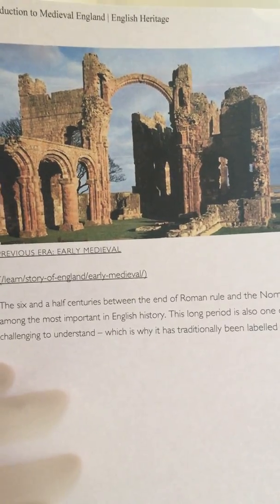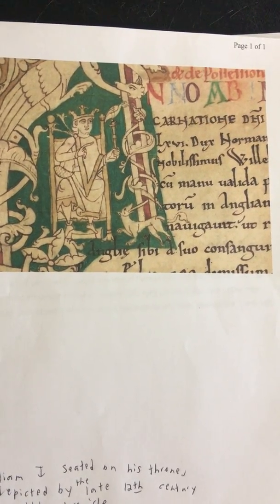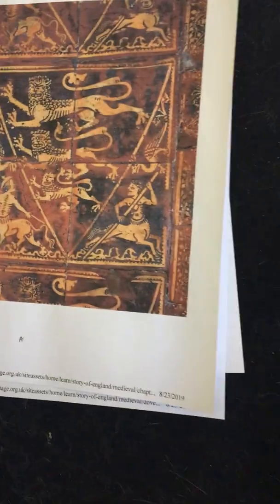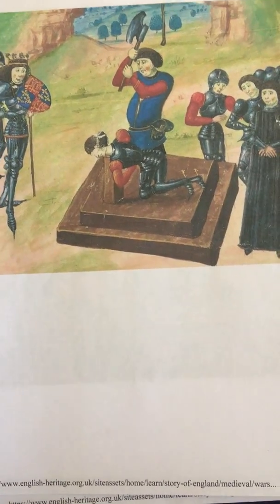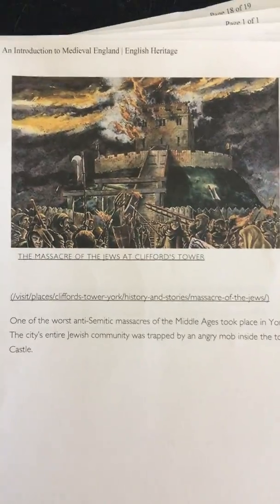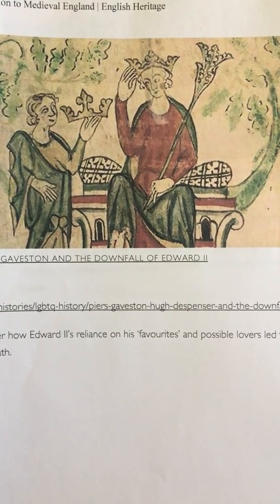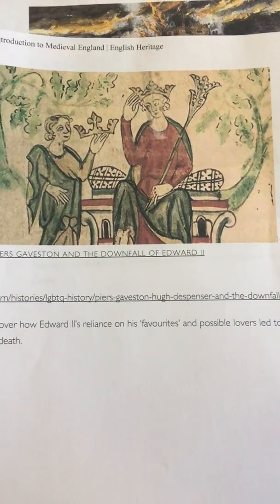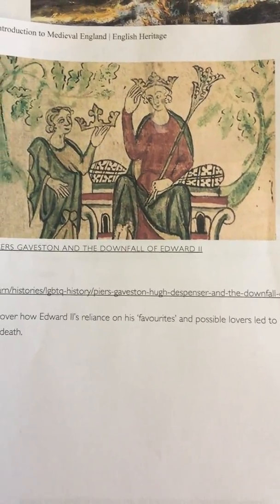Medieval England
History of Medieval England for Brit Lit